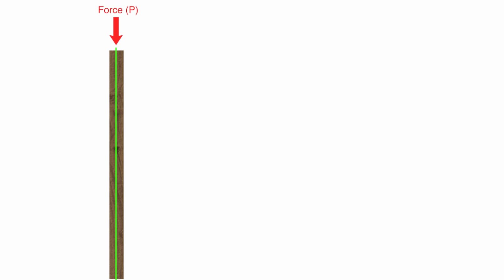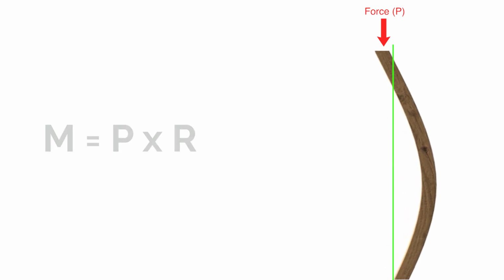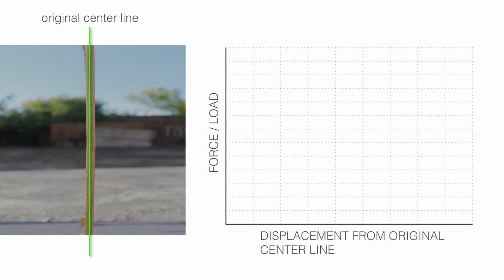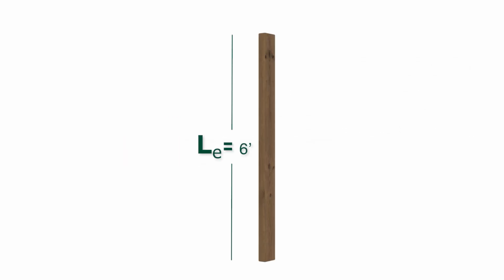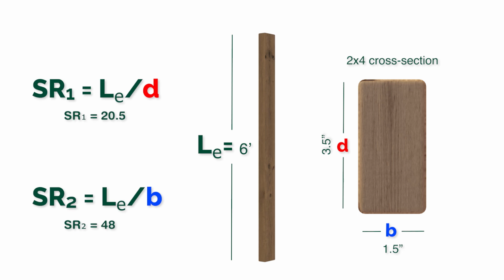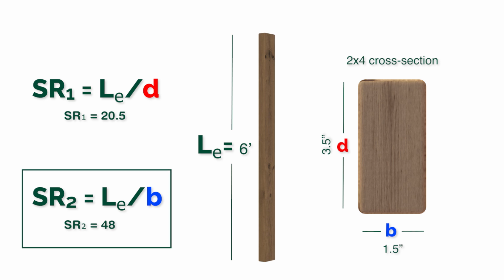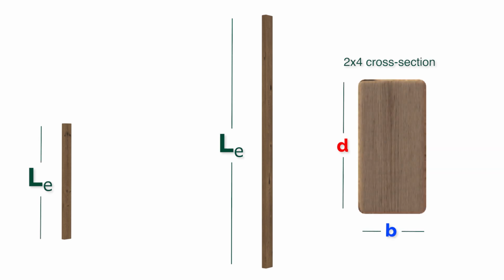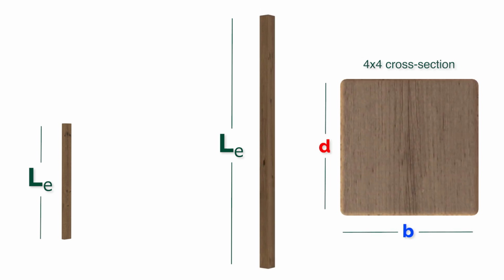Why Columns Fail